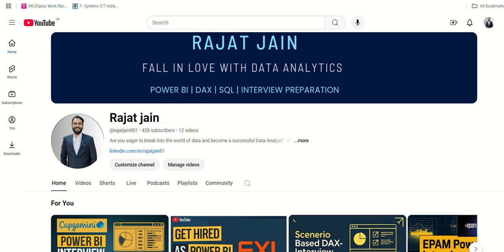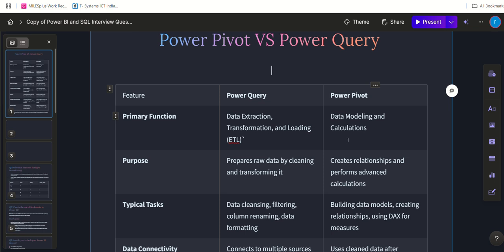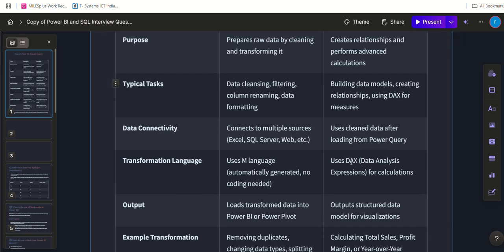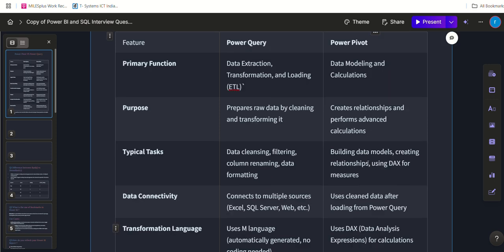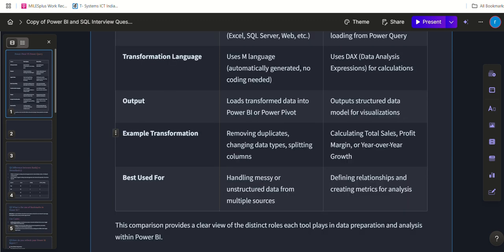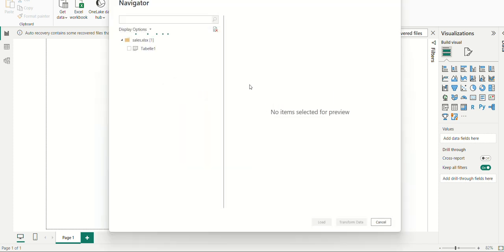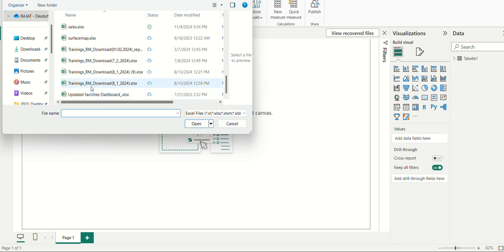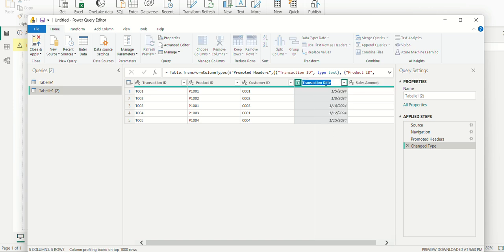Power Query vs Power Pivot for Data Analysis – Key Differences Explained in Power BI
In this video, we explore the key differences between Power Query vs Power Pivot in Power BI, breaking down each tool's unique features and purpose. Power Query is ideal for data extraction, transformation, and loading (ETL) tasks, making it perfect for cleaning and preparing raw data from multiple sources. On the other hand, Power Pivot is focused on data modeling and calculations, allowing users to create relationships and use DAX (Data Analysis Expressions) for advanced metrics. Through a practical example, we’ll show you when to use each tool, the types of transformations they’re best suited for, and how they work together to streamline your data analysis process in Power BI. Whether you're a beginner or an experienced analyst, this comparison will help you understand how to leverage both tools for effective data preparation and modelling.

Thank you for being here and may the blessings of Lord Hanuman guide you on your path! 🙏